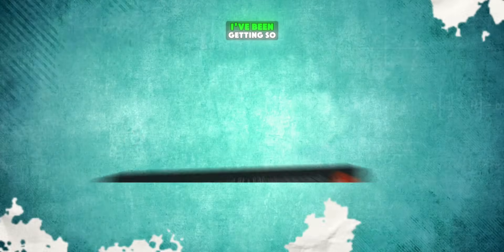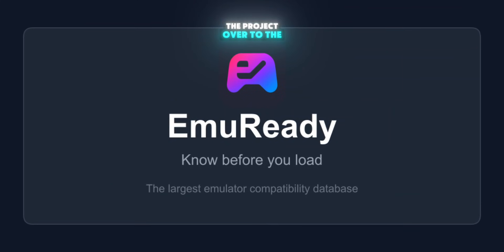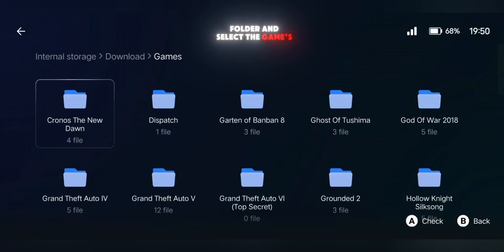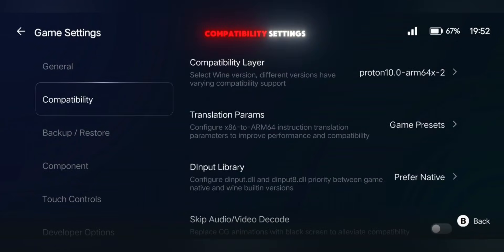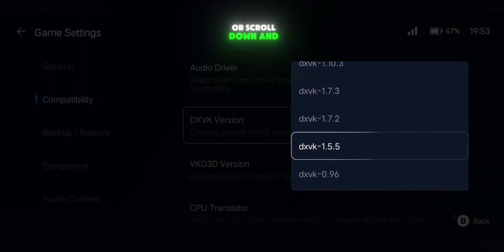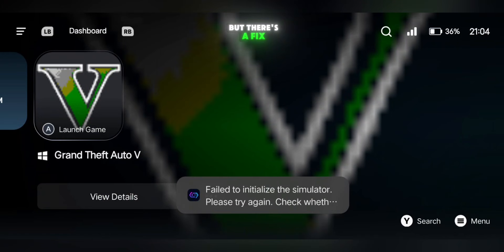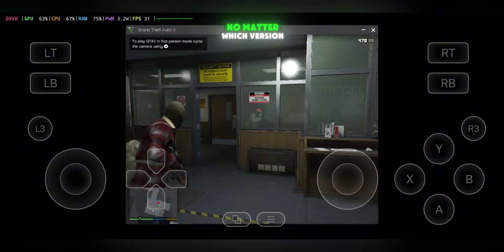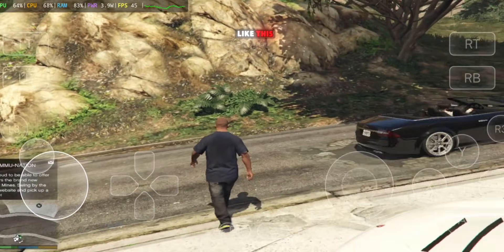🚀 New GameHub Lite V5! (Fastest PC Emulator) | Fix All Issues & Full Setup Guide For All Devices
GameHub Lite V5.1.3 is here with major improvements in speed, stability, and overall performance, making it one of the fastest and cleanest PC emulators for mobile. This update focuses heavily on smoother gameplay, reduced crashes, better file handling, and improved compatibility across all major processors.

In this video, I’ll walk you through the complete setup, share the best settings for every chipset, and show how to fix common issues like black screen, stuck loading, lag, and controller glitches. A full gameplay and FPS test is also included to help you get the most out of V5.1.3.

🎮 HIGHLIGHTS:

- Faster and more stable performance
- Improved compatibility on Snapdragon, Mediatek, and Mali
- Fixes for crashes, loading issues, and stutters
- Cleaner UI and improved file mounting
- Better performance in heavy PC titles

🧠 WHAT’S INCLUDED IN THIS VIDEO:

- Full GameHub Lite V5.1.3 setup guide
- Best settings for smooth performance
- Issue fixes and troubleshooting
- Game tests and FPS results
- Device compatibility notes